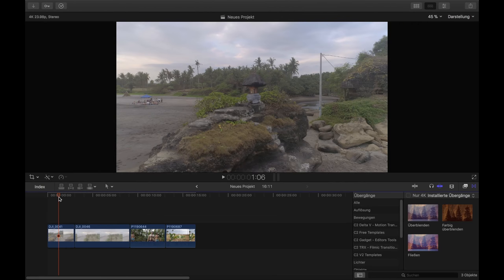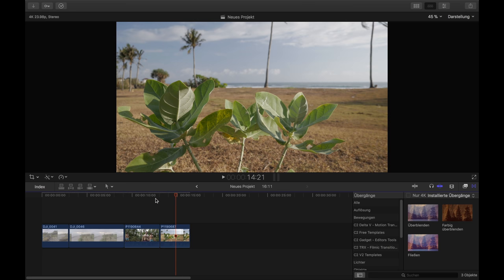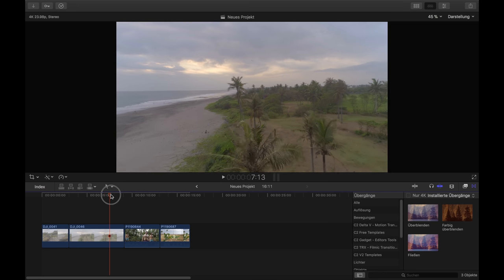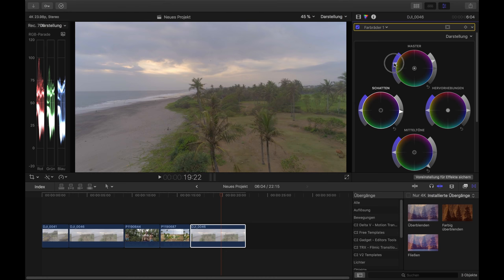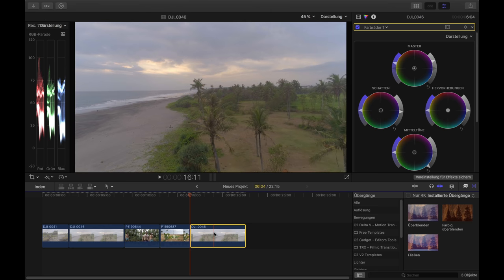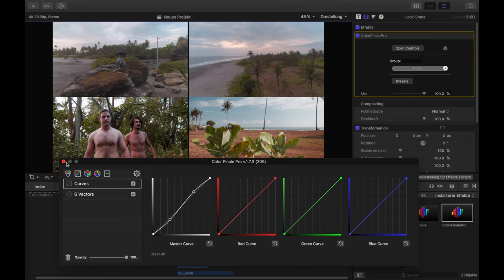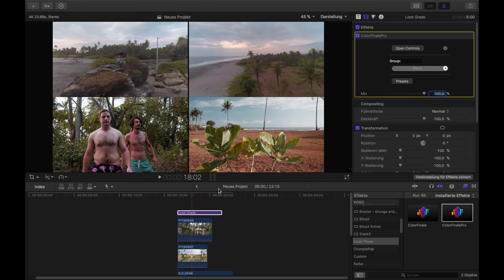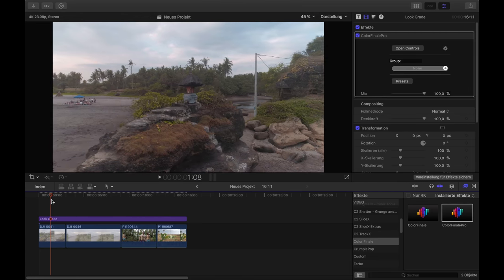🌄 HOW TO CREATE YOUR OWN LUTS | FCPX & Color Finale Tutorial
In this video you will learn how you can easily create your own LUTs using FCPX and Color Finale!

LUTs are very popular right now. But most people use pre-made LUTs for their videos. That results in having the same looks everywhere. Also pre-made LUTs can actually hurt your footage if they are too strong and don't match perfectly.

So a better way is to simply create your own looks and export them as LUTs. This way you have a lot of flexibility where you want to go with your your image style and you can adjust perfectly to your footage.

To do that, a lot of people use Adobe Photoshop to create their LUTs. As I don't use Photoshop, and Affinity Photo creates some LUTs that don't look correctly, I use Color Finale to create my LUTs in FCPX.

In this video I show you exactly how I do that. I go through all my steps from basic color correction over creating your look to finally export it as a LUT.

My Equipment:

Zhiyun Crane V1.2
Zhiyun Rider-M (GoPro Gimbal)

Audio:
Rode Filmmaker Kit (best affordable audio)
Rode Smartlav+ (best cheap lav mic for beginners)
Rode Videomicro (best cheap run & shoot mic)
Zoom H1

Post Production:
MacBook Pro 13 2016 TouchBar 16GB